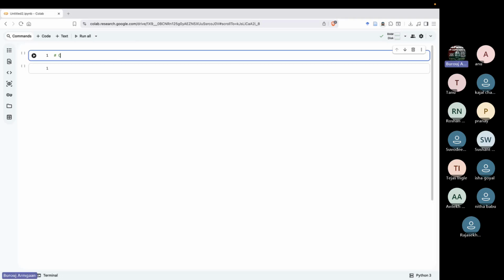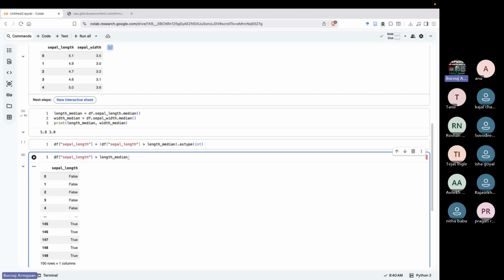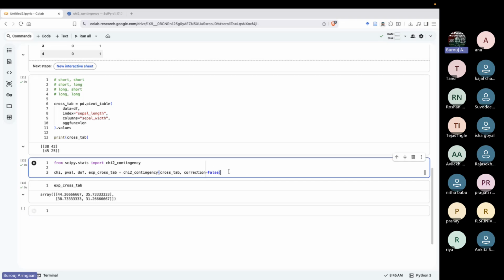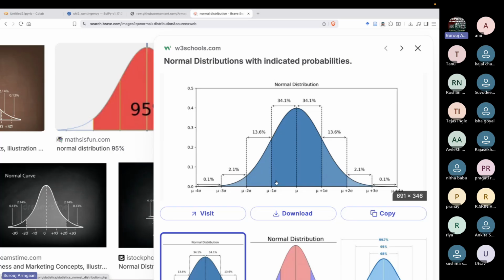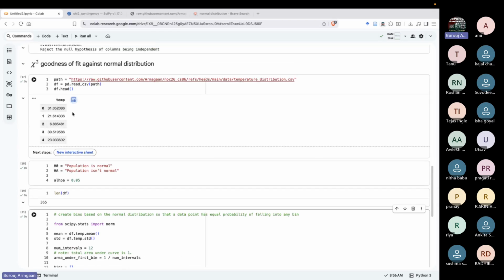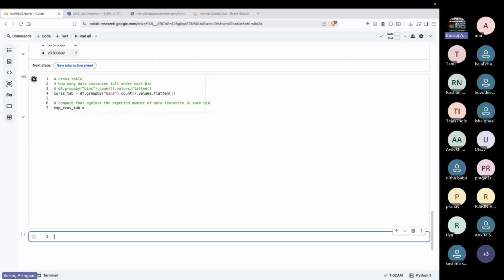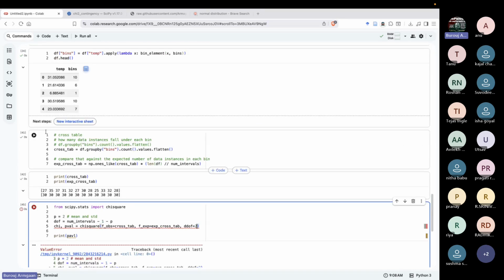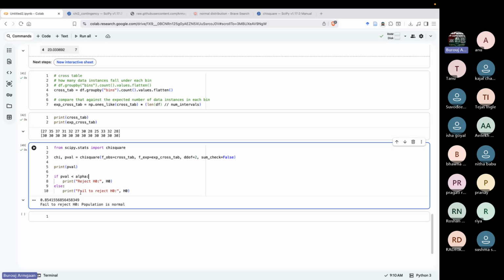Live session 10: Data Analytics with Python | NPTEL Spring 2026